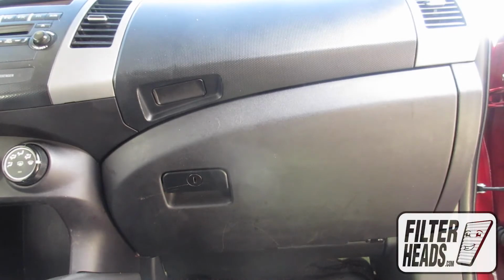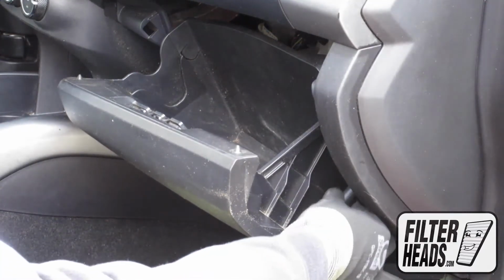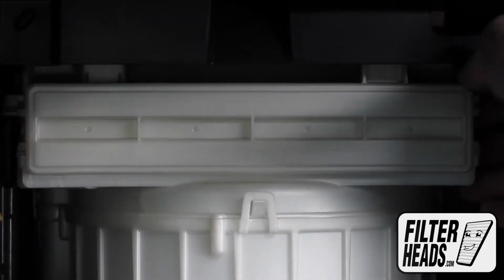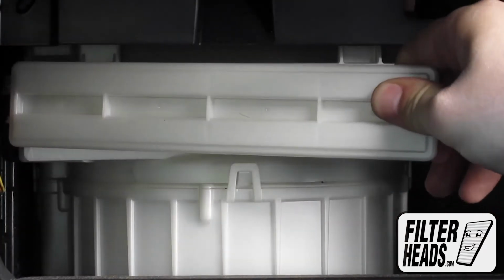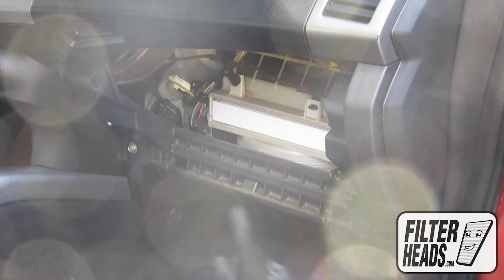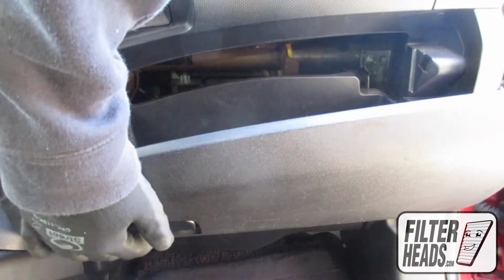How to Replace Cabin Air Filter 2010 Mitsubishi Outlander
The model shown is a 2010 Mitsubishi Outlander, but installation is similar on the other models.

Buyer's Guide
Make Model Year(s)
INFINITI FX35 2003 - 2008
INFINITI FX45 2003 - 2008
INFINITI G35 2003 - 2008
Mitsubishi Eclipse Cross 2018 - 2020
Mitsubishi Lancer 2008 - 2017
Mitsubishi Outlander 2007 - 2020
Mitsubishi Outlander PHEV 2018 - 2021
Mitsubishi Outlander Sport 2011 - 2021
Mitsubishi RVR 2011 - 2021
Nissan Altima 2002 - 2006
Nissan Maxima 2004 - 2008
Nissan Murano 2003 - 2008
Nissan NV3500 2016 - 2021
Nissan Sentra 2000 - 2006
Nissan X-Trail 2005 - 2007